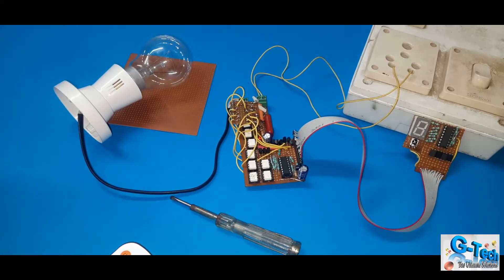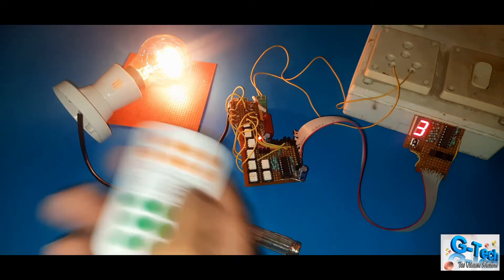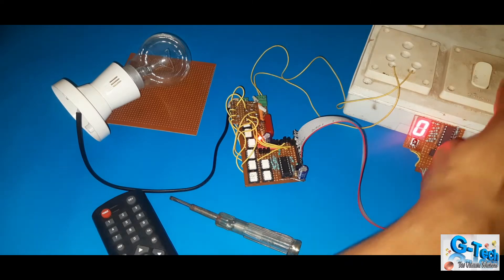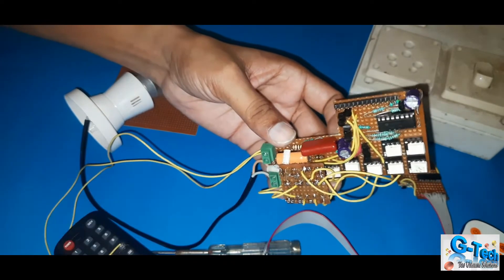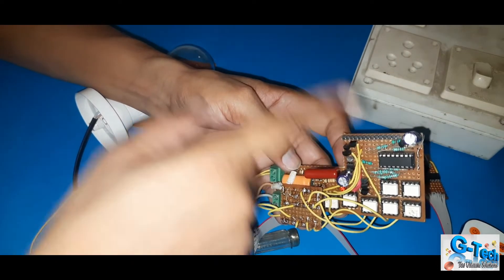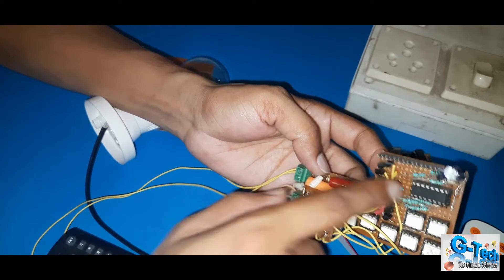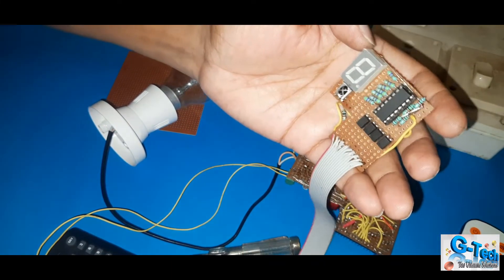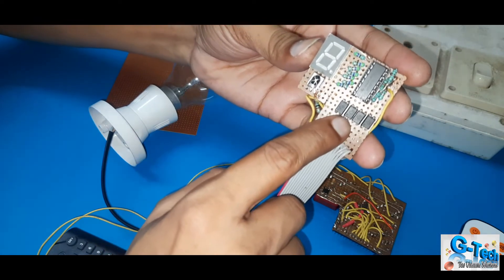Remote Control FAN Regulator with Number Dispaly II 10 Different Speed II Dimmer Circuit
KEY FEATURES OF THIS CHANNEL:
*INNOVATIVE IDEA
*ALL ELECTRONICS PROJECTS CONTAINS CIRCUIT DIAGRAM WITH COMPONENT DETAILS
* ALL CIRCUIT 100% TESTED
*TECHNICAL SUPPORT AT FREE OF COST
*HELPING TO MAKE YOUR DEAM PROJECTS

Our Instagram: G-Tech The Ultimate Solutions

# DC TO AC CONVERTER II INVERTER II 12 VOLT TO 220 VOLT INVERTER CIRCUIT II DIY:

# HOW TO MAKE HOME MADE ELECTRIC CAR FOR KIDS I BATTERY CAR I ELECTRIC BIKE I 100% HOME MADE

# SOLAR CELL II FREE ENERGY II GREEN ENERGY II HOBBY KIT II DYI II SCHOOL PROJECT: